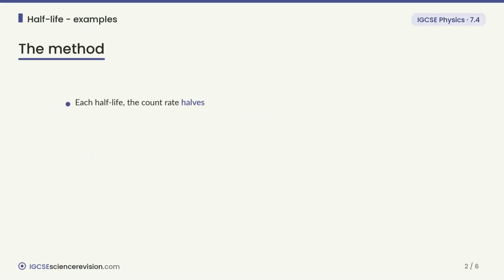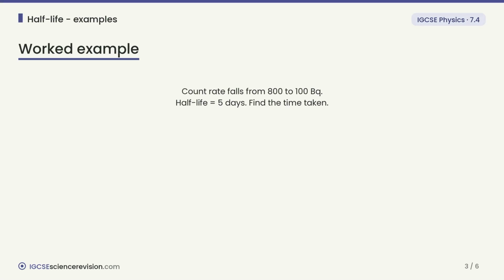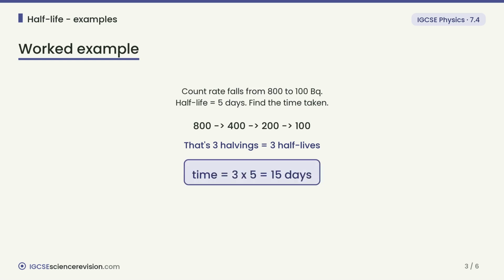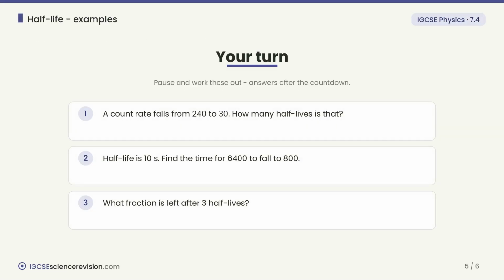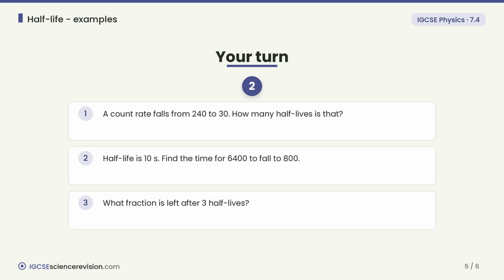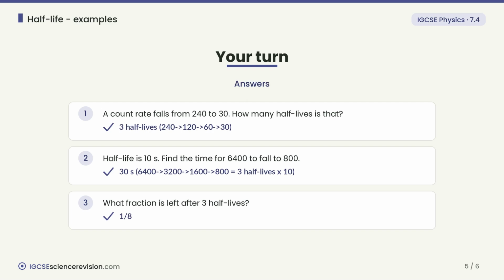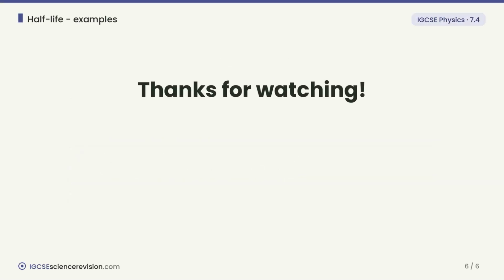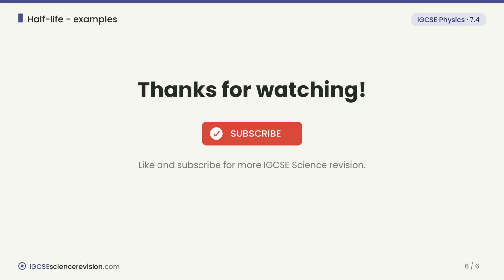Half-Life: Calculations | Edexcel IGCSE Physics Revision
Half-Life: Calculations | IGCSE Physics (7.4)

This is the worked-examples video for half-life calculations. By the end, you'll be able to do three things.

In this video you'll learn to:
- Halve the count rate for each half-life
- Find how many half-lives have passed
- Work out the total time

A short, clear revision video covering spec point 7.4 of the Edexcel International GCSE (9-1) Physics specification. There's a quick-check quiz near the end - pause, have a go, then play on for the answers.

Chapters:
0:00 What you'll learn
0:20 Half-life questions are just repeated
0:48 Let's work one through. A
1:17 Now a fraction question. A
1:45 Now it's your turn -
2:26 Like & subscribe